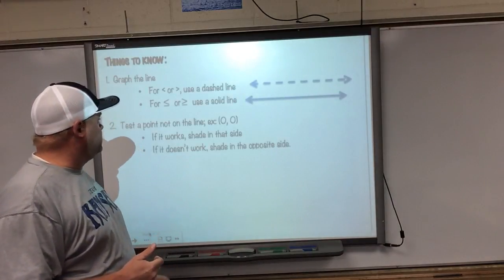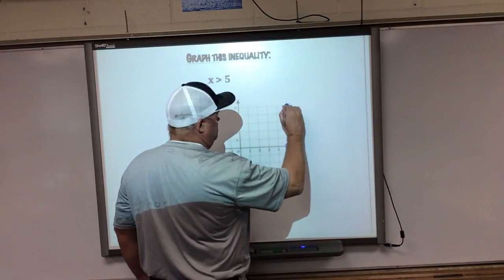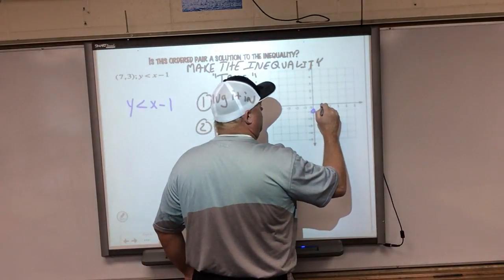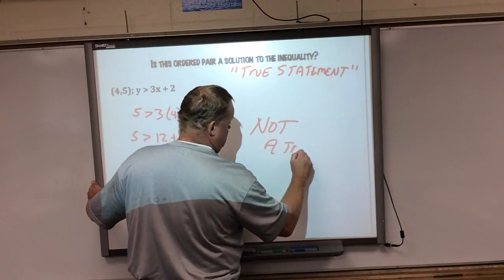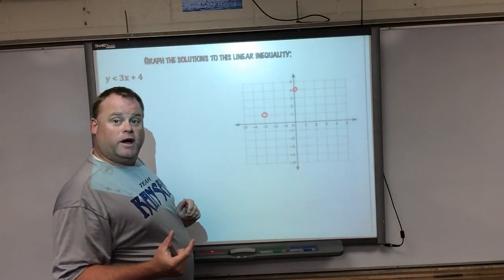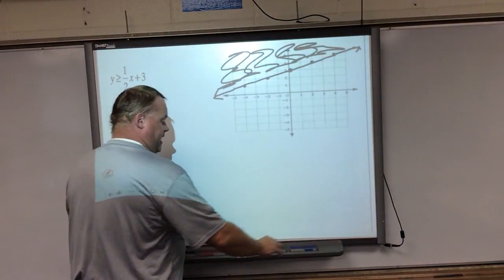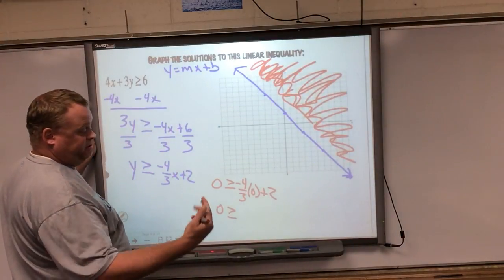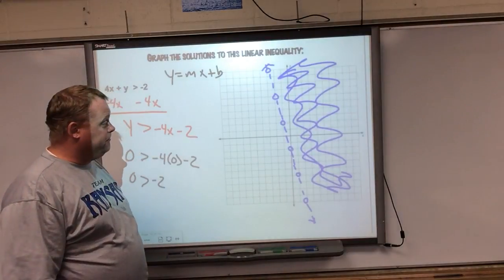4 2 Notes